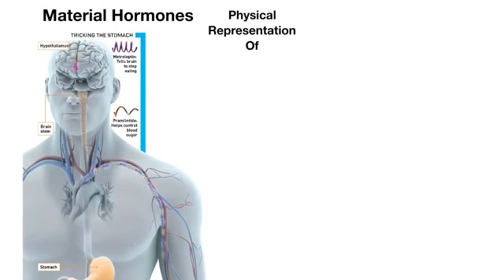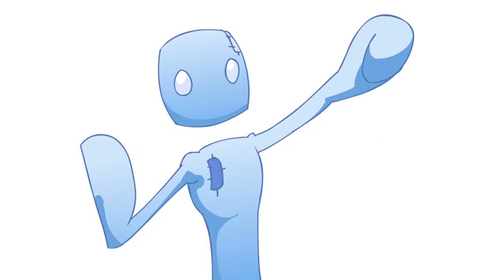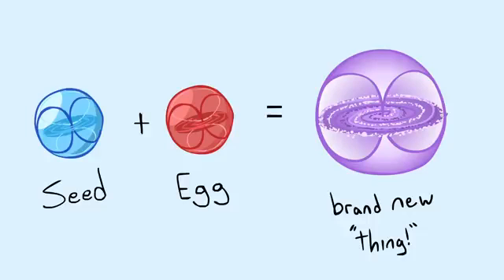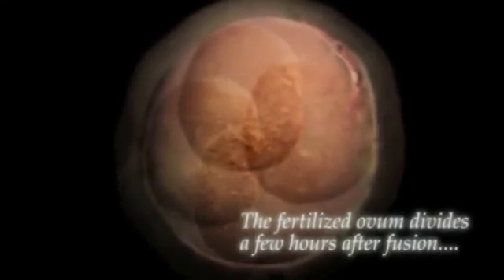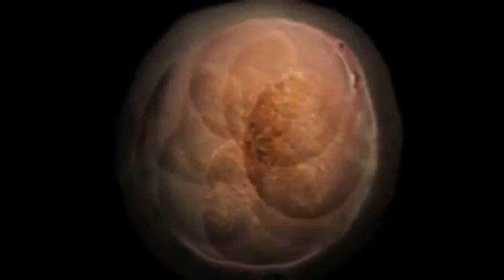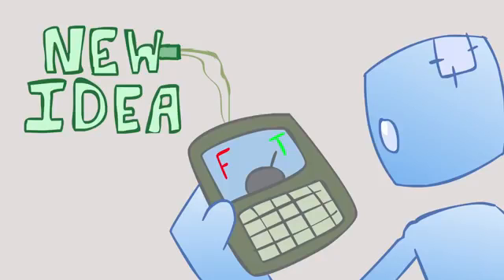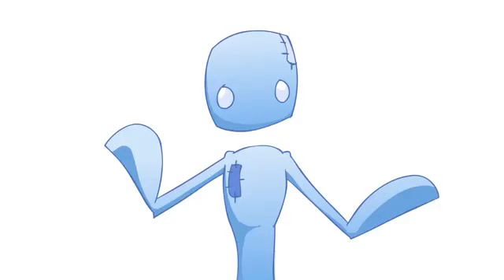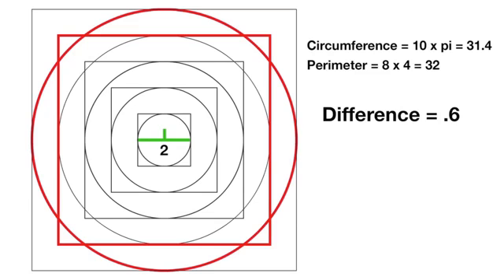Your Spirit 22 (Part 5) - Vessels of Light